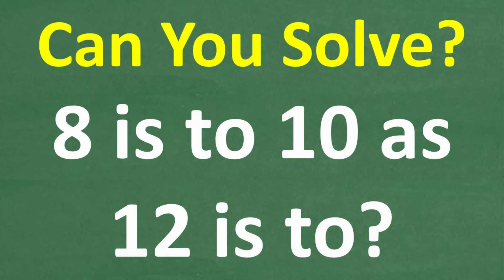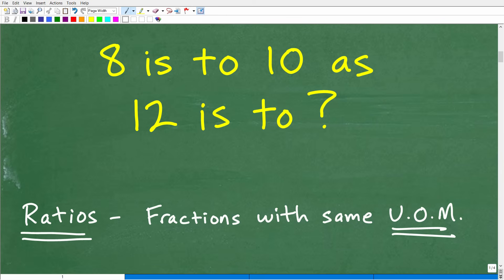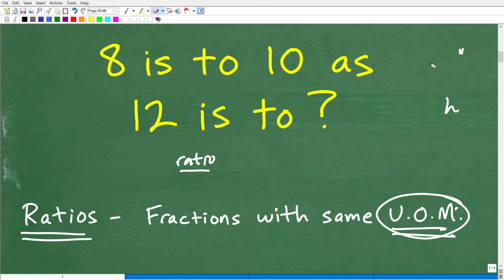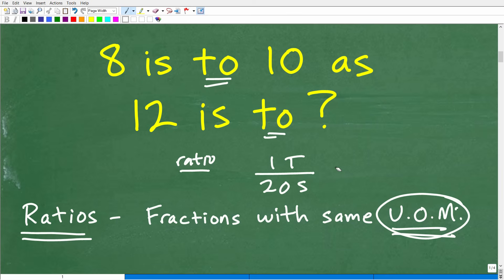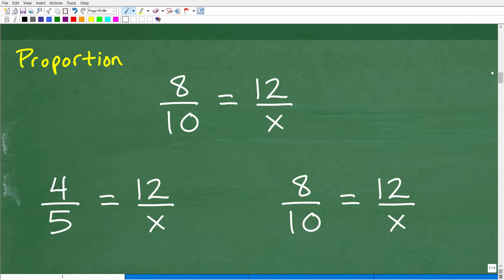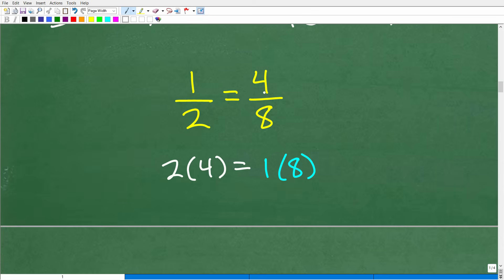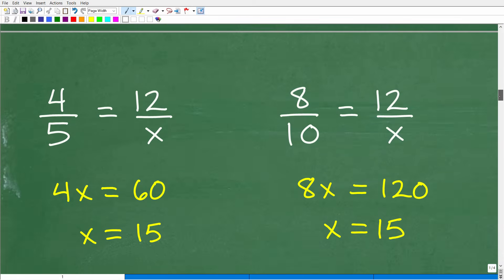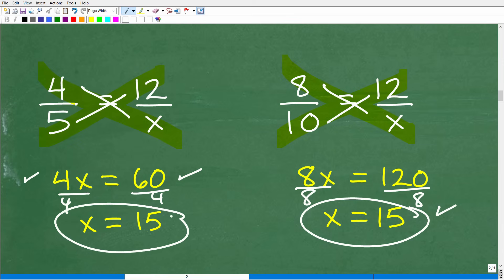8 is to 10 as 12 is to What? Solve This Ratio Step-by-Step!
How to solve a ratio problem using a proportion.

• HOMESCHOOL MATH
• COLLEGE MATH